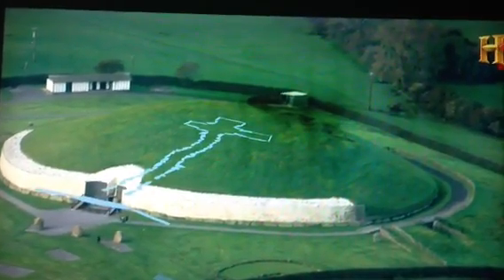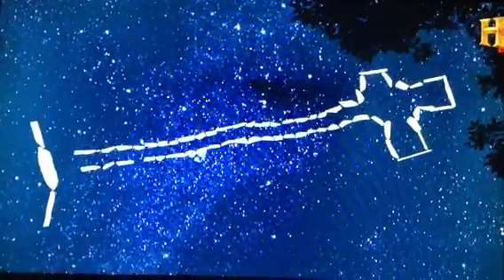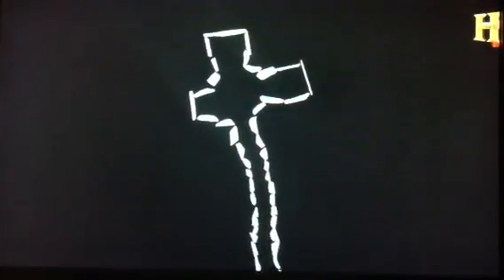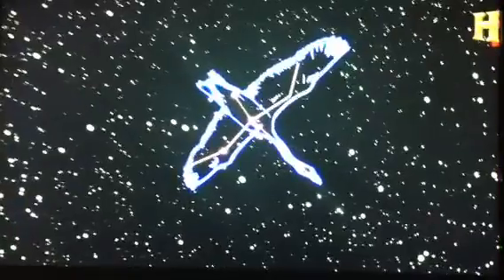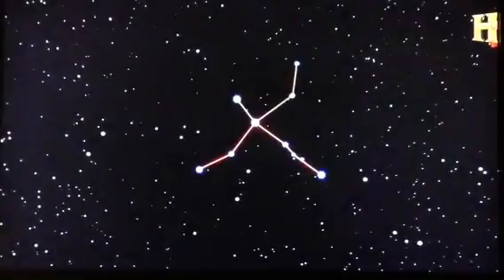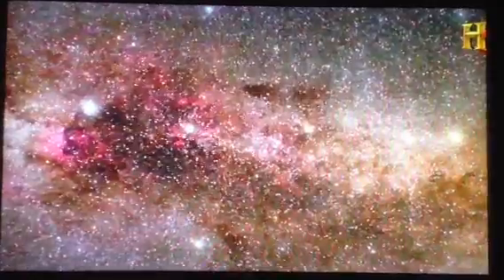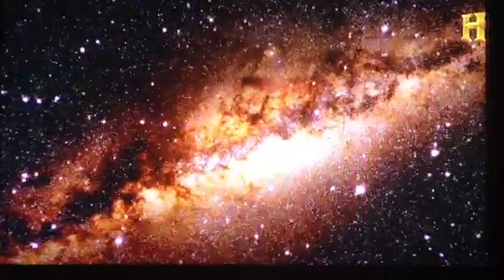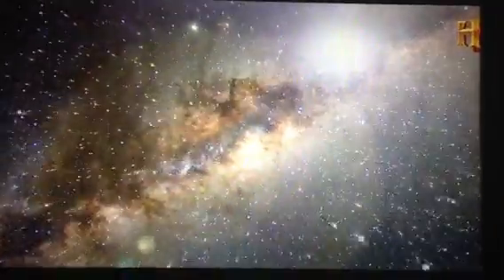Cygnus Rift where the Milky Way splits into two aka HEAVEN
AWESOME VIDEO ABOUT THE CONSTELLATION CYGNUS AKA "THE NORTHERN CROSS" AN THE ALIGNMENT OF NEWGRANGE TOMB IN IRELAND. WOW! HEAVEN!